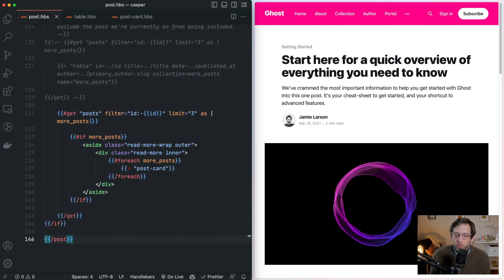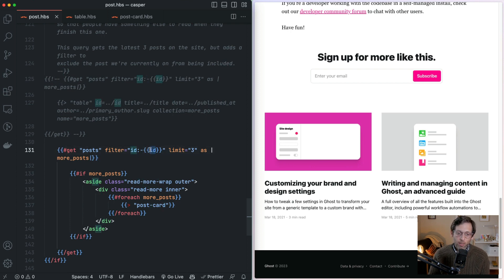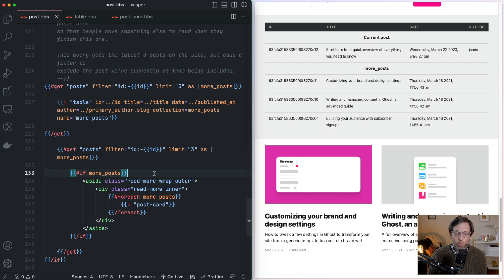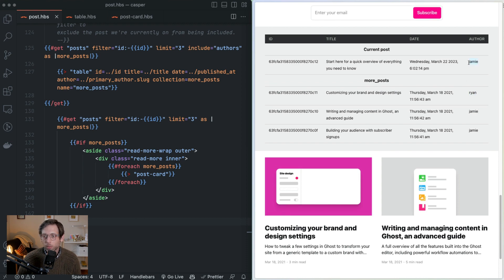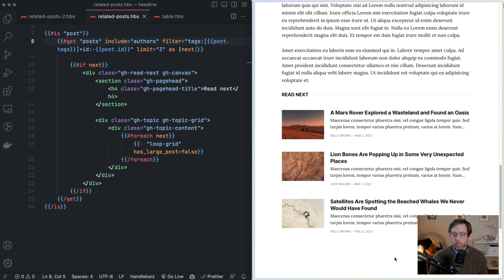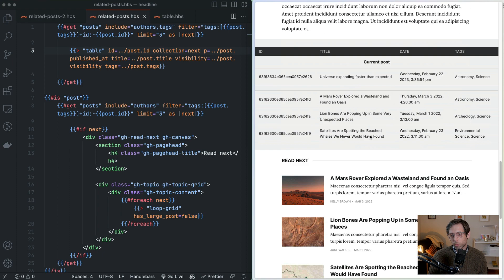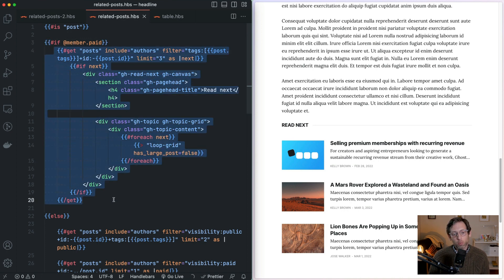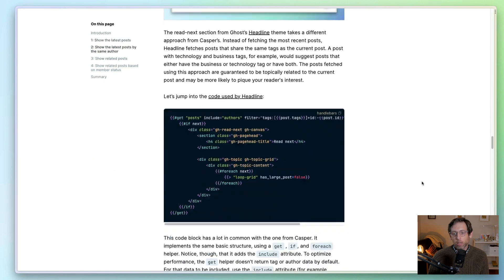How to create a read-next section in your Ghost theme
Learn how to build and customize a read-next section for your Ghost theme.

Timestamps
00:32 Fetch the latest posts
07:44 Fetch the latest posts by the same author
09:59 Fetch the latest posts with the same tag
14:56 Dynamically show posts based on member status
18:33 Summary